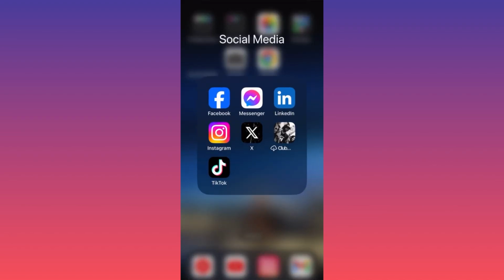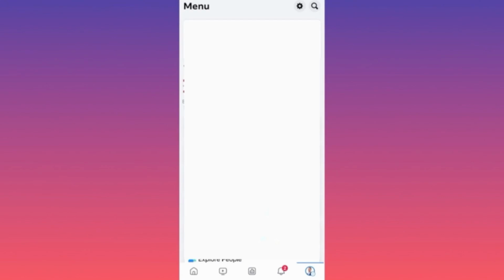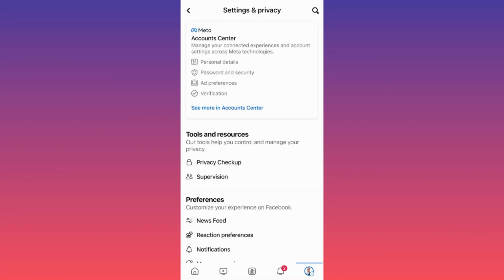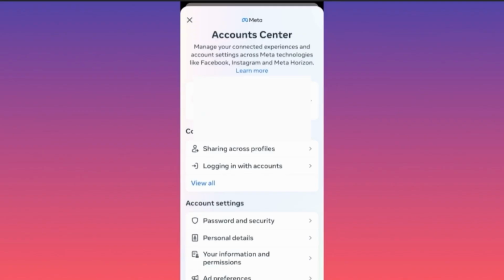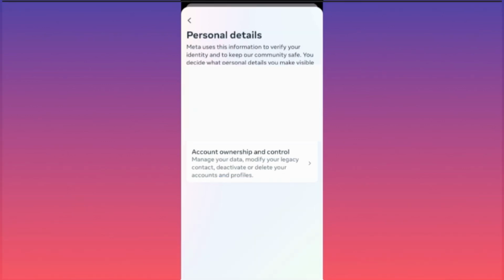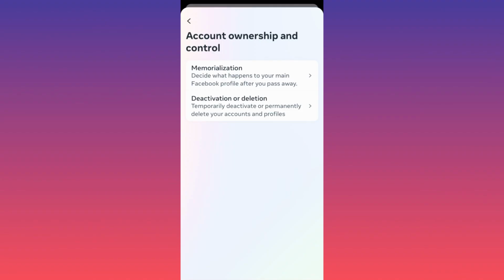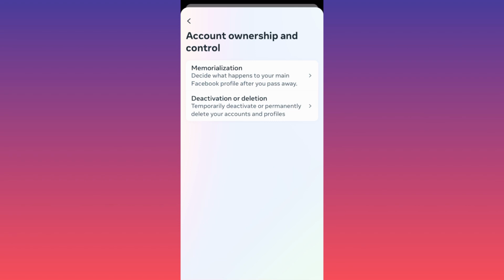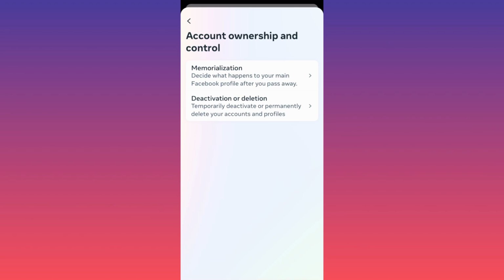How to deactivate Facebook account in 2025 (NEW UPDATE)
In this how to deactivate facebook account tutorial video you will learn how to deactivate facebook account on mobile and how to deactivate facebook account on iphone as well as how to deactivate facebook account temporarily and how to deactivate facebook account. In this tutorial video, you will receive step-by-step guidance on how to deactivate your Facebook account. The instructions will cover the process of deactivating your Facebook account both on mobile devices and specifically on iPhone. Whether you're looking to take a temporary break from Facebook or explore deactivation options, this video will provide you with the necessary information to guide you through the deactivation process.

📚Elon Musk's Secrets to Success:

📚Maximize Results with GPT-3: